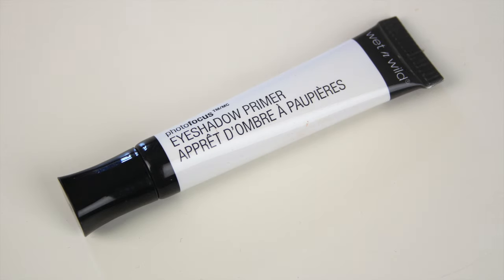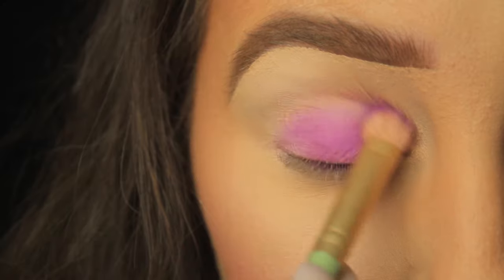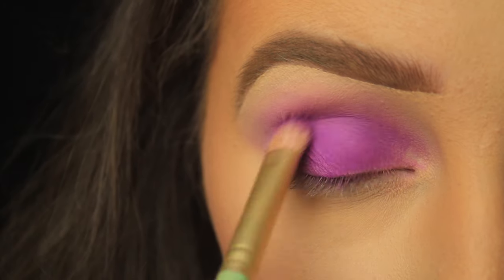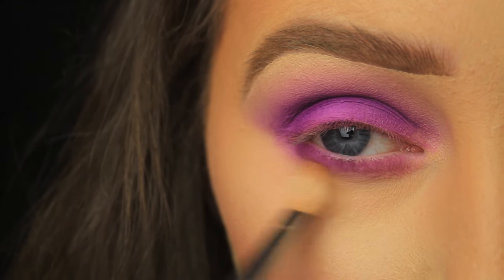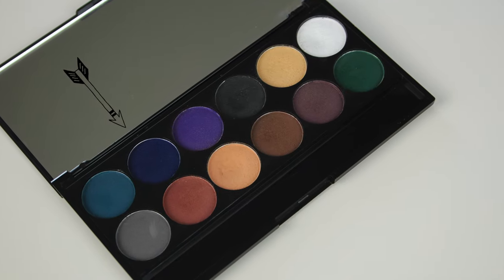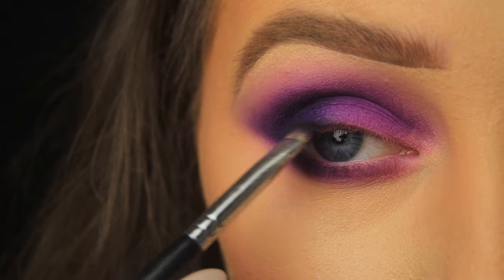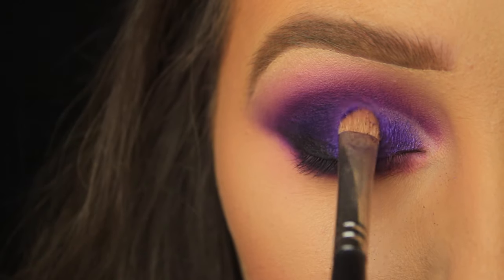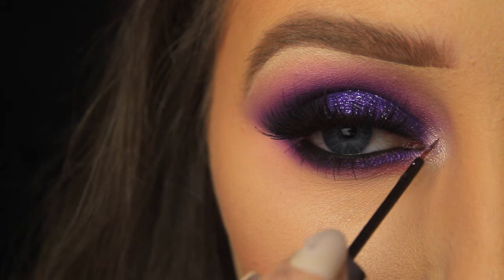PURPLE SMOKEY EYE TUTORIAL | EIMEAR MCELHERON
Hey Everyone! Hope you all are well? Last week I showed you how to create a subtle purple smokey eye which I thought was perfect for beginners. This week we are stepping it up a notch. This week I've made the look quite dark and smokey, and I've incorporated some glitter too! Hope you enjoy the intense purple smokey eye tutorial and i'll catch you all soon :)
Eimear x

Products Used:
Sleek Ultra Mattes iDivine Palette V2
Juvias Place Mini Masquerade Eyeshadow Palette
Sleek Acid Eyeshadow Palette
SoSu C.L.E Double Trouble False Lashes 'Pink G'Wet n Wild Mega Length Mascara

Love,
Eimear x